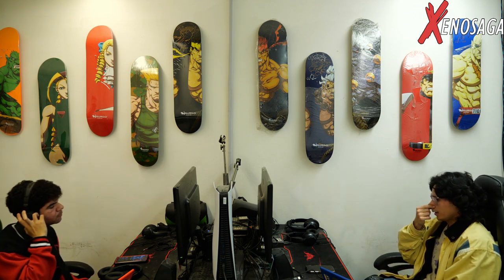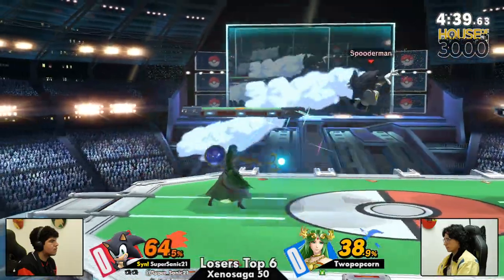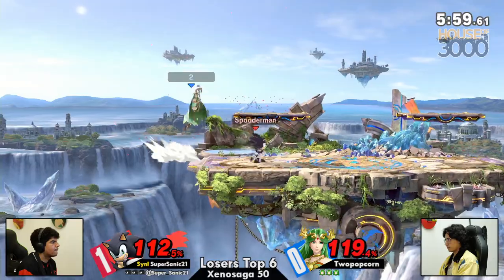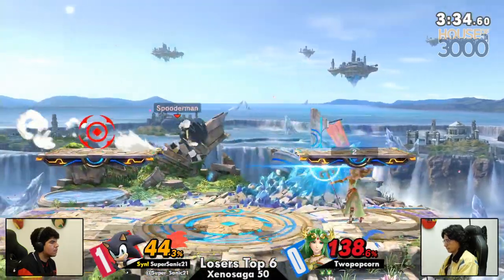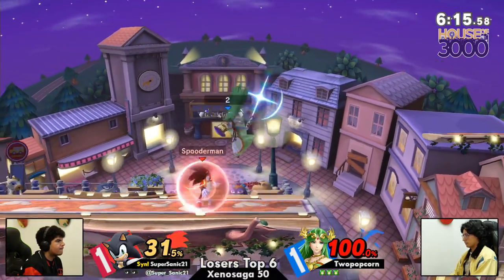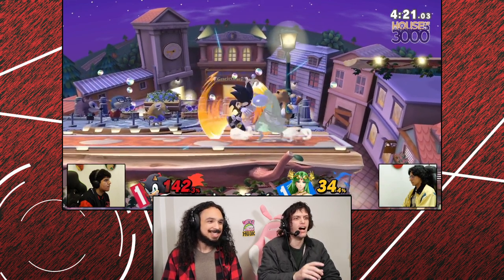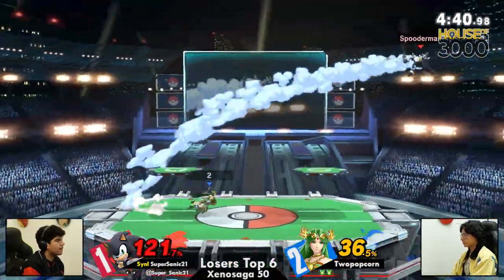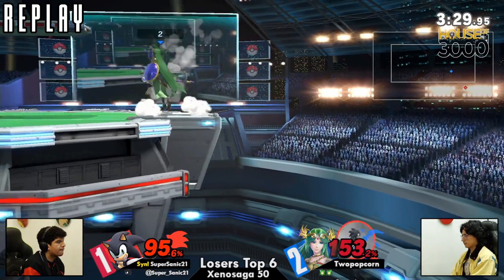Xenosaga 50 Losers Top 6 - SuperSanic21 (Sonic) vs Twopopcorn (Palutena) - SSBU Ultimate Tournament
Syn! | SuperSanic21 (Sonic Black) vs Twopopcorn (Palutena green)

 - Xenosaga 50
 - Dec 2nd 2023

Commentators:
 - SwissWriter (@ArnieHermes)
 - Ghost of Ho3K | Deven3000 (@Deven3000)

Venue Fee: $8
Singles:   $7
Venue Address -
21 Ludlow